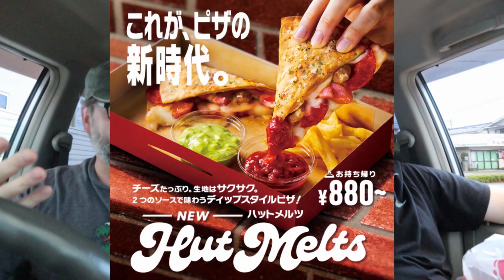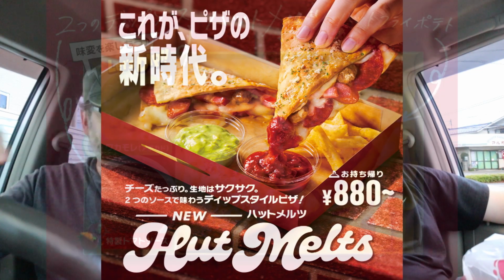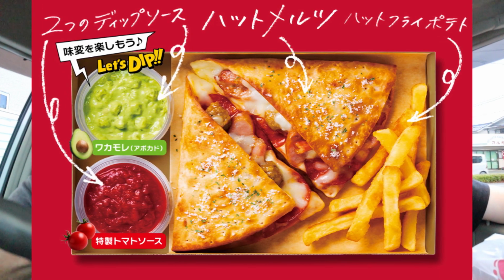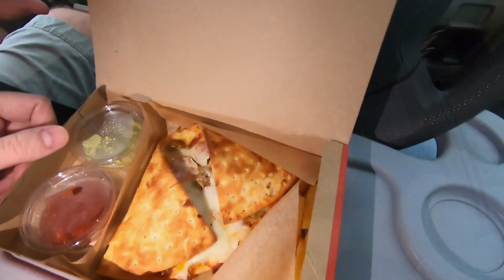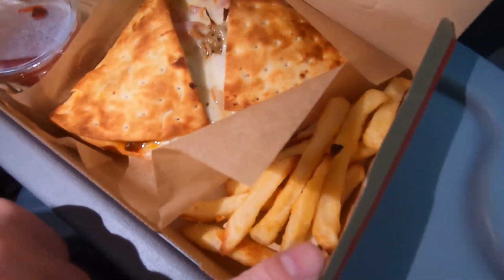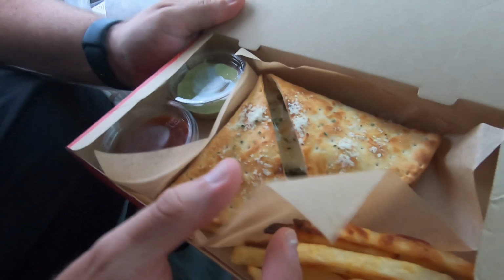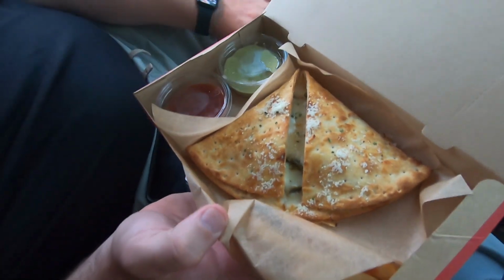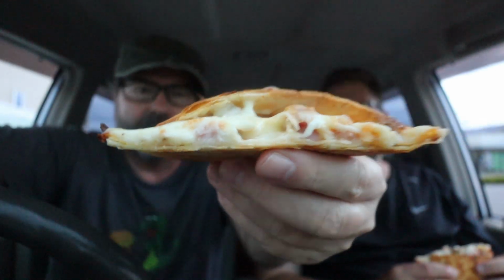New Pizza Hut Melts! | with Aaron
We got something new to check out at Pizza Hut here in Japan ---Hut Melts. So Aaron and I tried the Spicy Chicken and the Meat Lovers Melts.